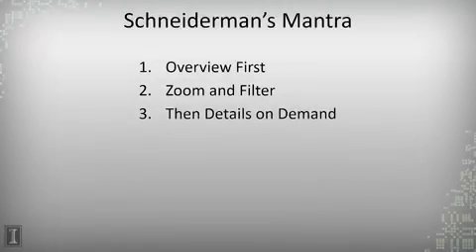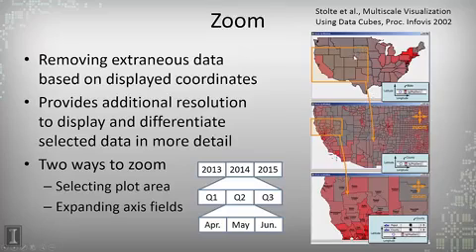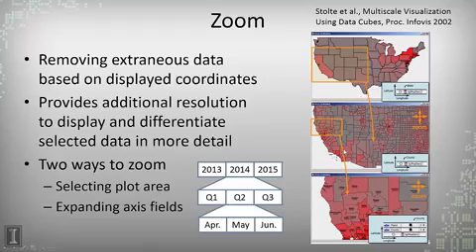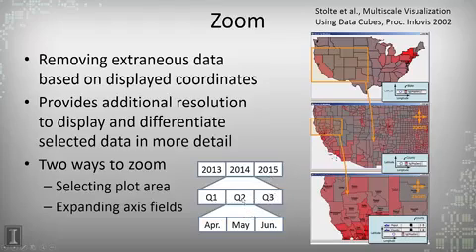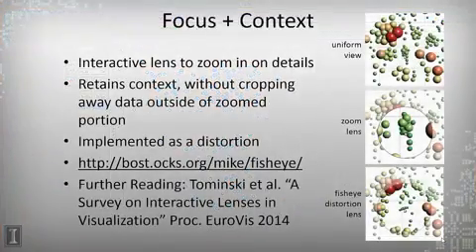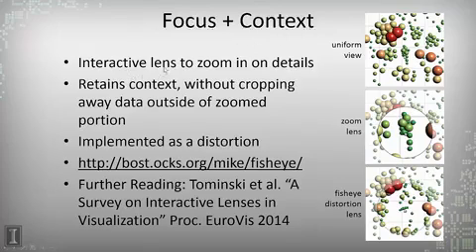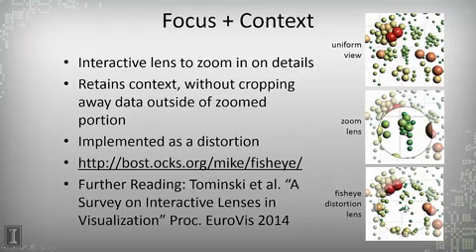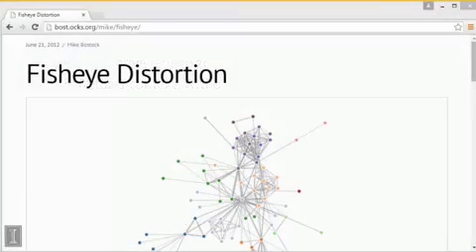DATA MINING 1 Data Visualization 4 1 2 The Information Visualization Mantra Part 2